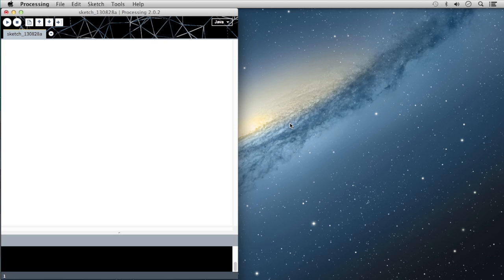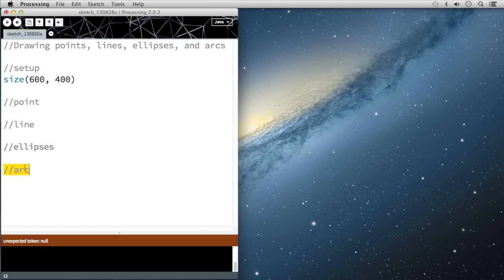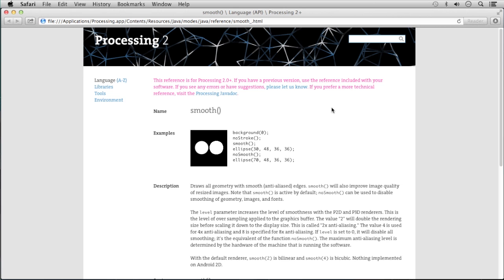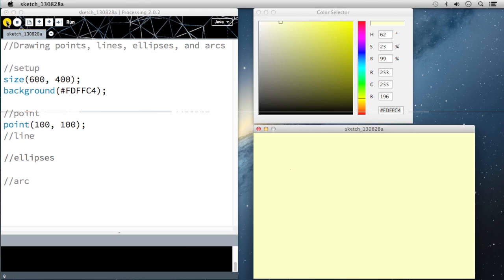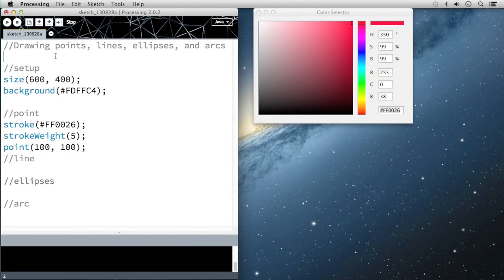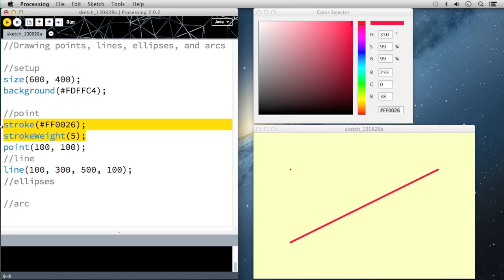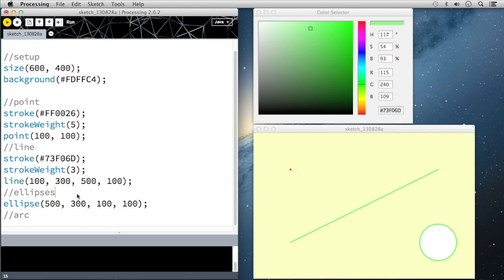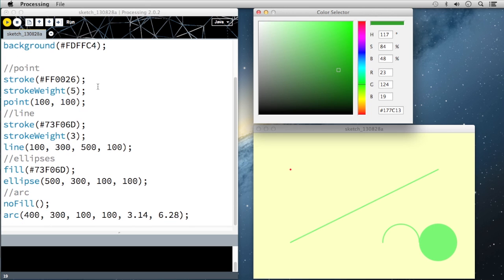Week 2: Part 2